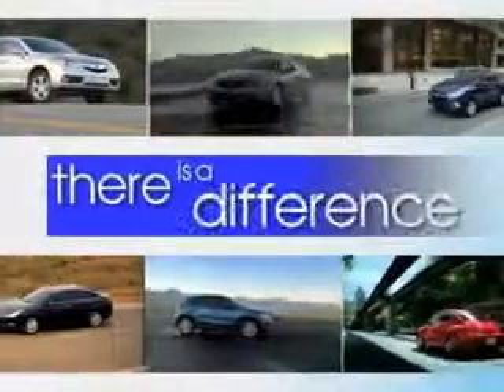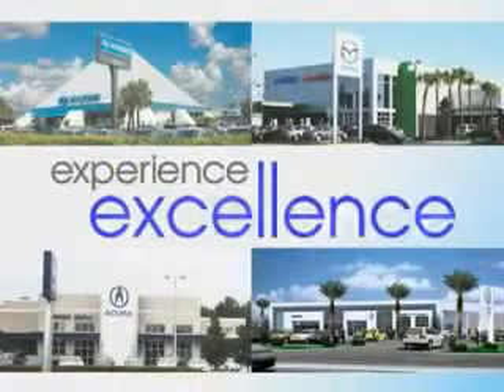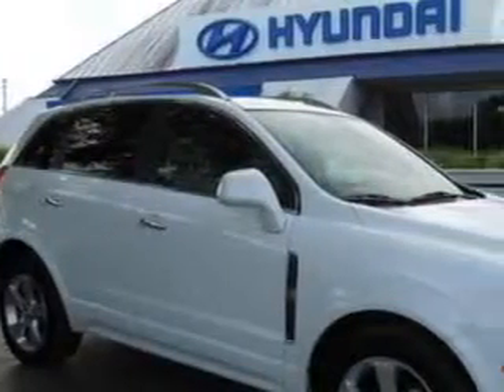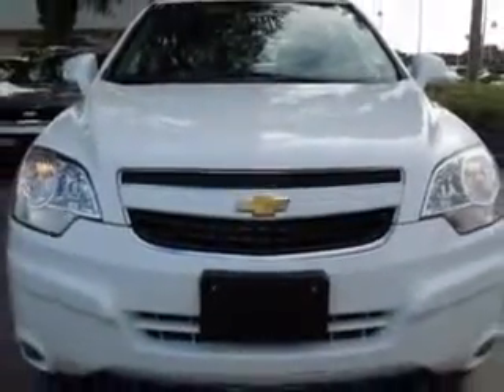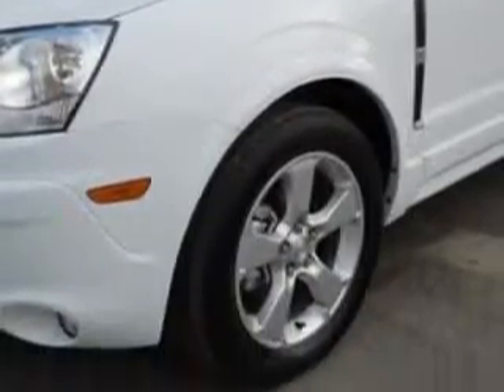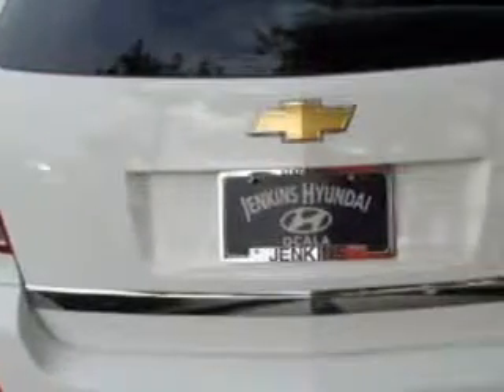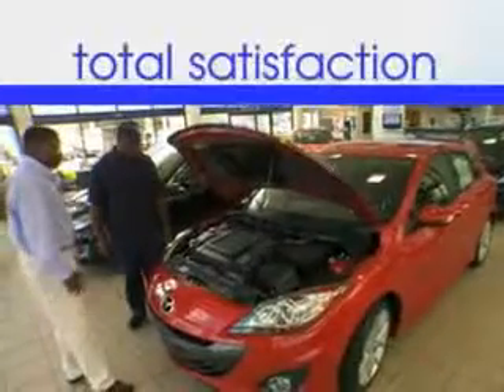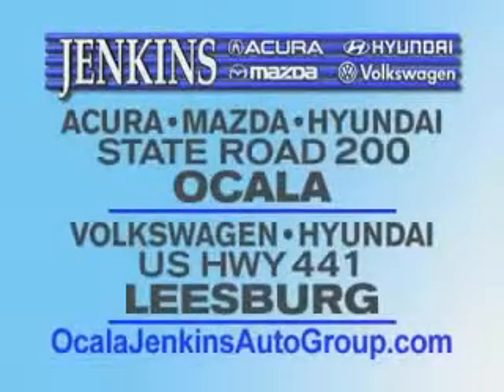2014 Chevrolet Captiva Sport JENKINS HYUNDAI Ocala, FL 34474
Chevrolet Captiva Sport Check out this  White   Chevrolet Captiva Sport Crossover, equipped with a 4 Cylinder engine and an automatic transmission. Enjoy an exceptional 28 miles to the gallon on this great SUV with features like Homelink System, Keyless Entry, Passenger's Front Airbag, Driver Side Air Bag, Leather Upholstery, Power Sunroof, Power Driver's Seat, 12 Volt Power Source, Heated Seat, Anti-Lock Braking System, Alloy Wheels, OnStar Communication System, Navigation System, and much more. Enjoy the drive and have peace of mind in this  Chevrolet Captiva Sport. See us at JENKINS HYUNDAI today!
MILES:  9,130
VIN:3GNAL4EK0ES652878

JENKINS HYUNDAI
1602 SW College Rd.